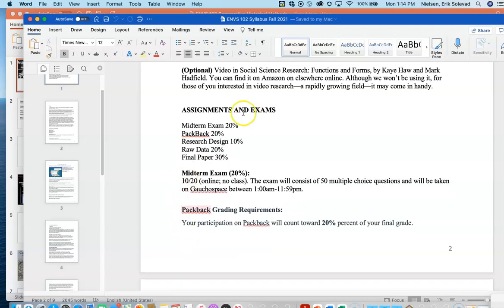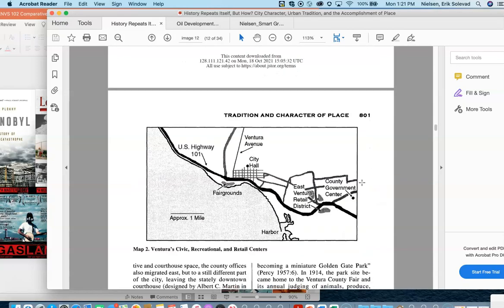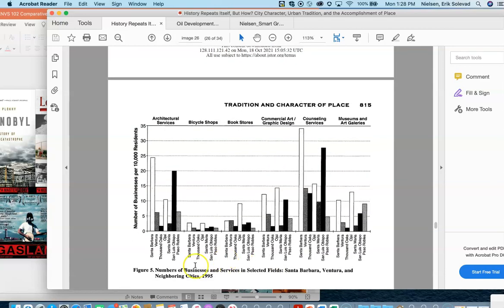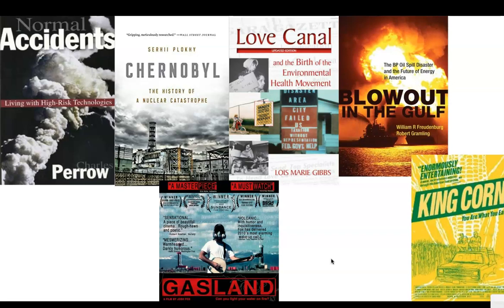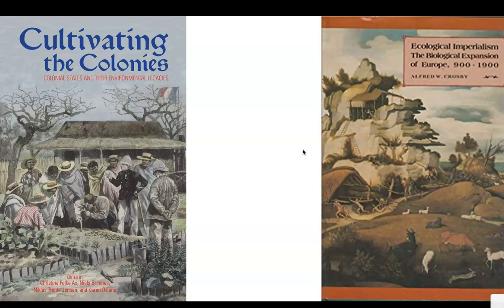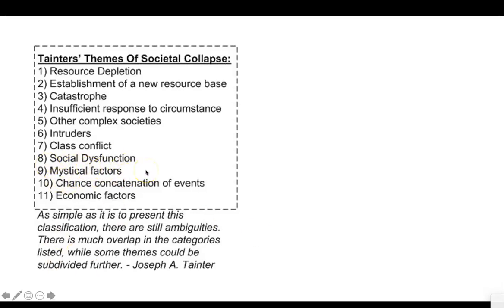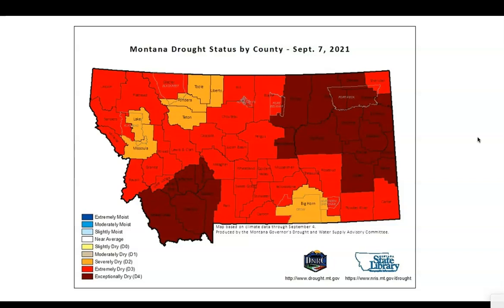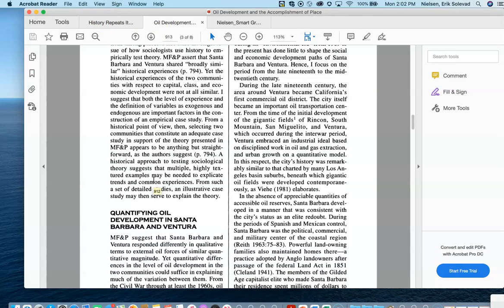ENVS 102 Comparative Historical Methods